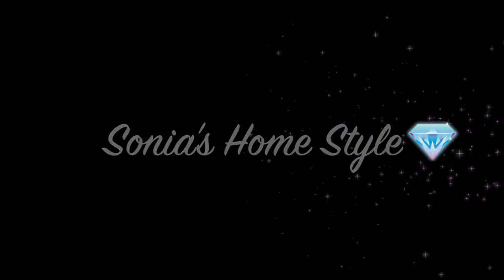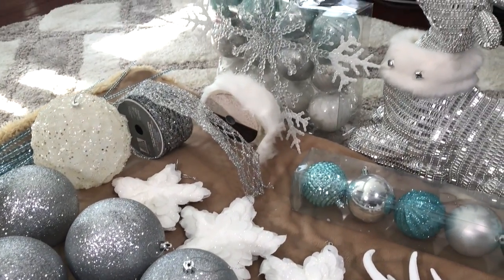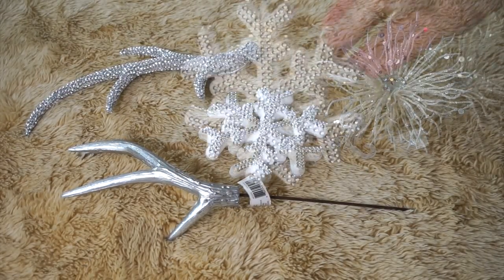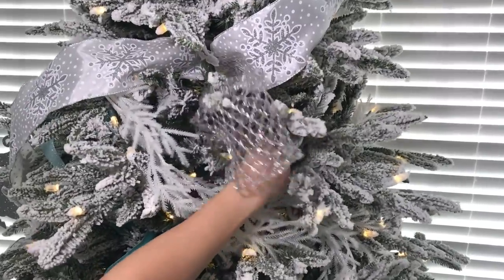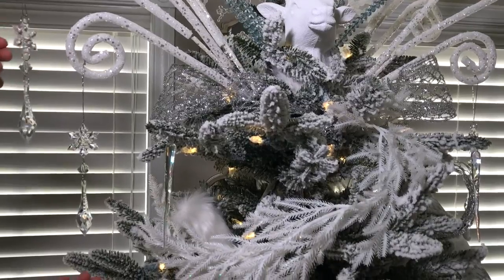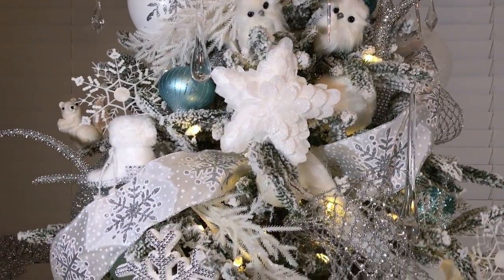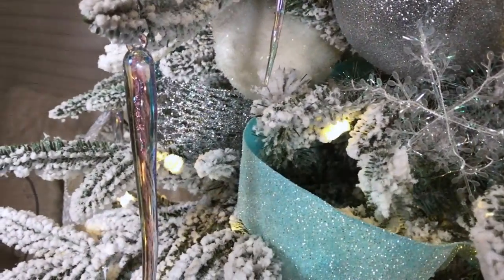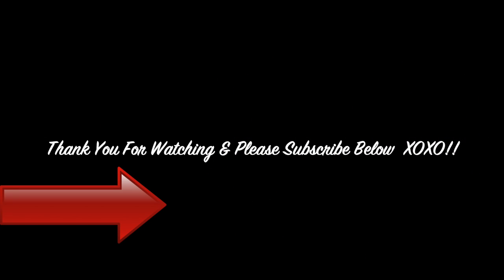How To Decorate A Christmas Tree like A Pro🎄|Glam Winter Wonderland Tree Guide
Today’s video is a step by step guide and tips on how to decorate an elegant designer Christmas tree. I will be showing a detailed tutorial on how to decorate a Christmas tree like a professional. This year’s Christmas heme is a glam winter wonderland tree and I am using all silver /white and a pop of light blue ornaments and home decorations that are budget friendly. I love using neutral and non-traditional colors to decorate my home for Christmas.

I Hope this video has inspired you guys and given you few tree decorating ideas and tips on how to decorate a Christmas tree.

All of the ornaments/ picks and ribbons are from the following stores:

Michael’s Christmas decor 2017
Hobby Lobby Christmas decor 2017
Target Christmas decor 2017
Walmart Christmas decor 2017
Dollar Tree Christmas decor 2017